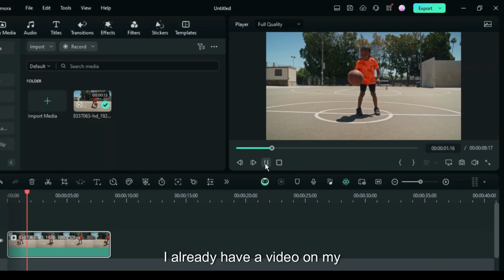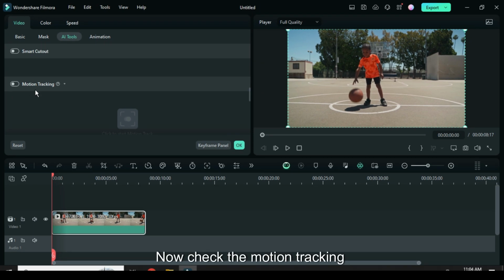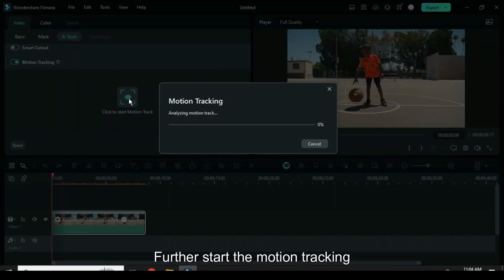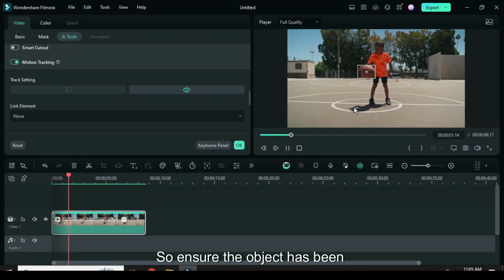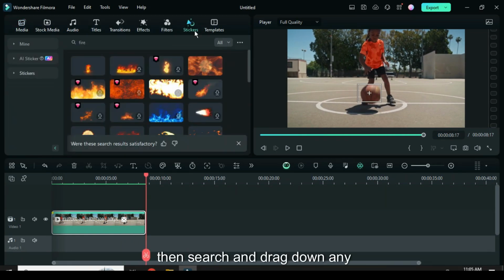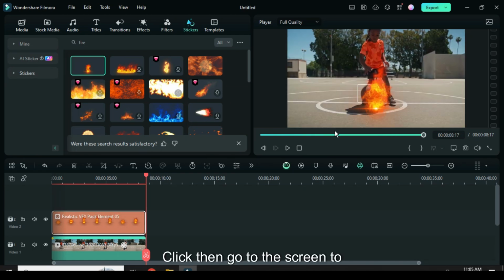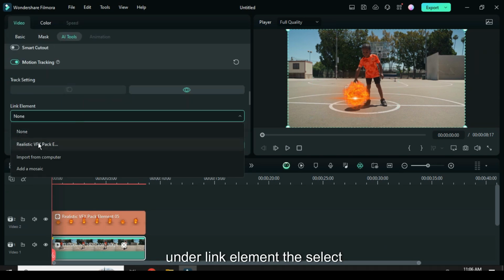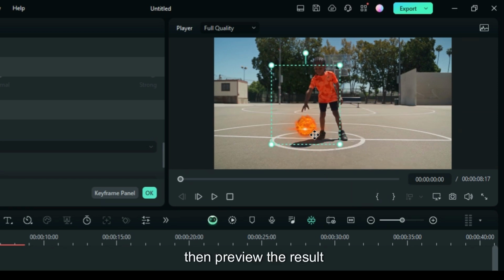How to Create a Cool Fireball Effect - Filmora 13 Tutorial